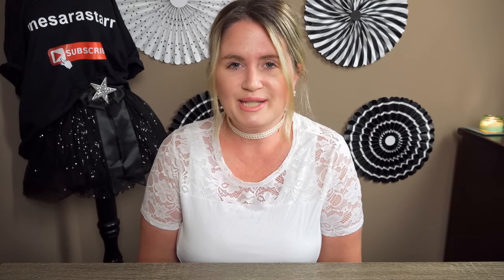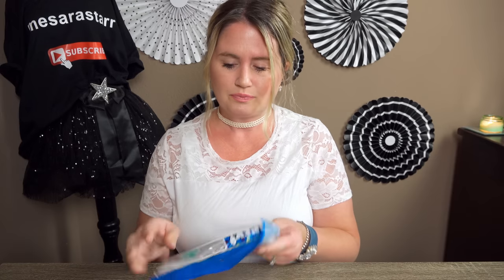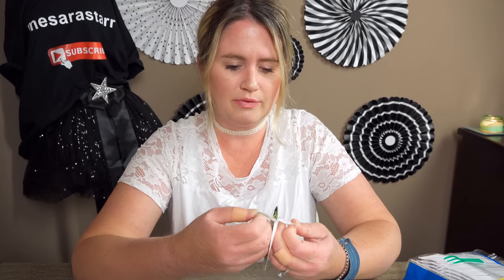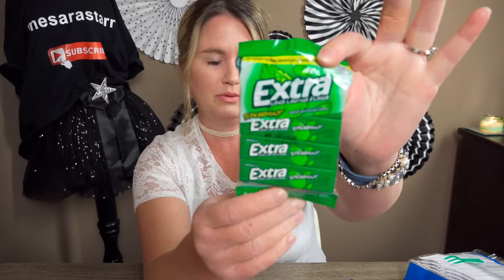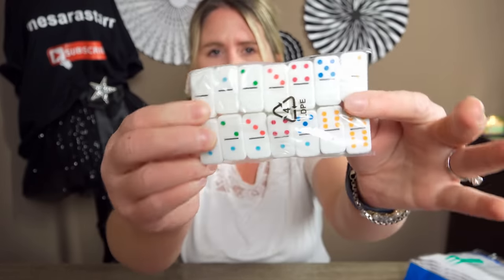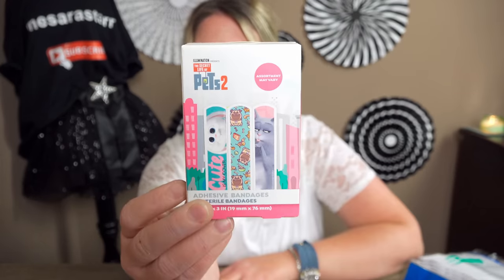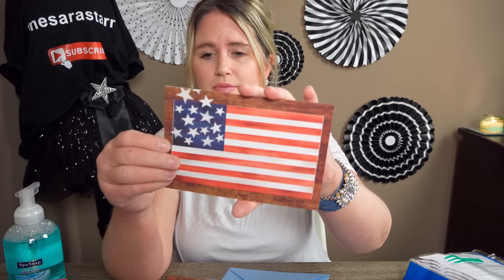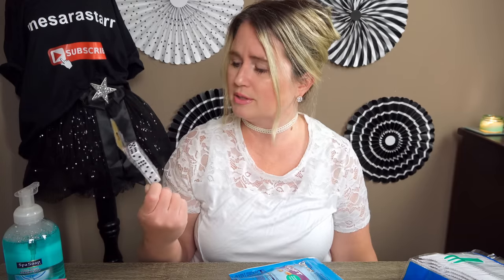New Items Dollar Tree Haul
Hi friends, here is what I found at the Dollar Tree tonight.  Thank you so much for being here.  I appreciate you all. Have a blessed day!!